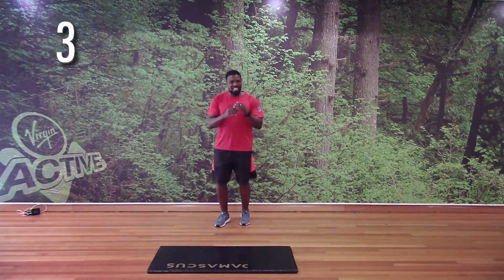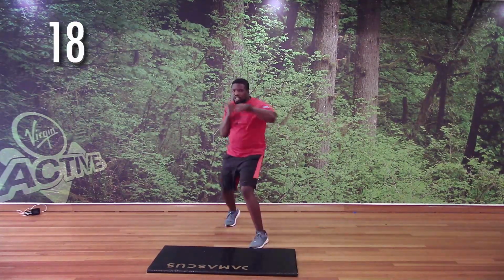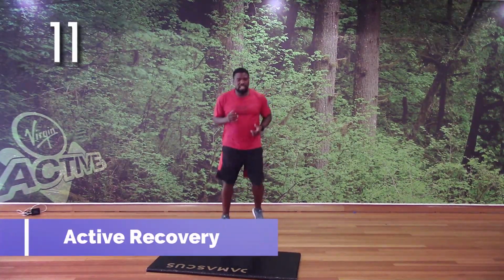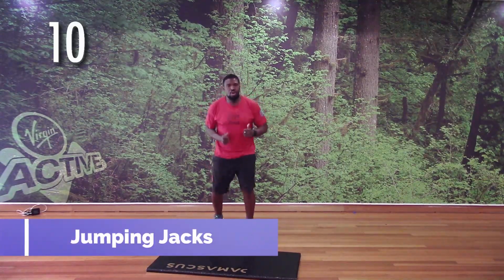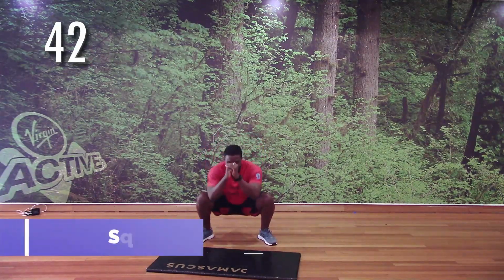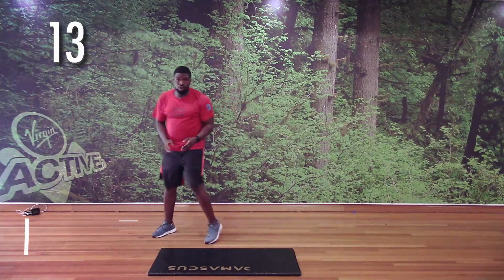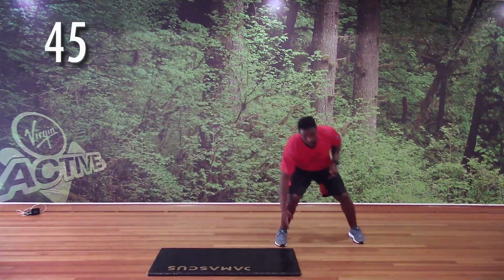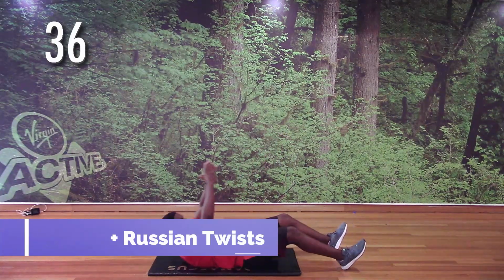8 Minutes Workout Snack with Mzi | Session 004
8 Minutes Workout Snack with Mzi | Session 004